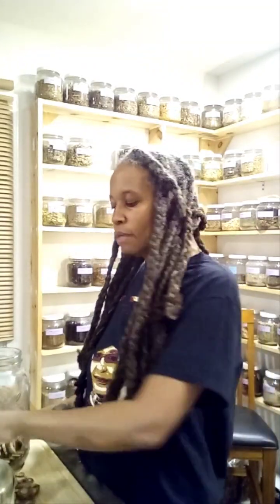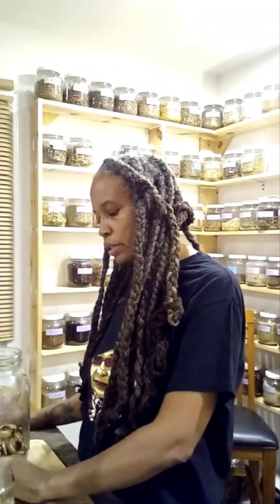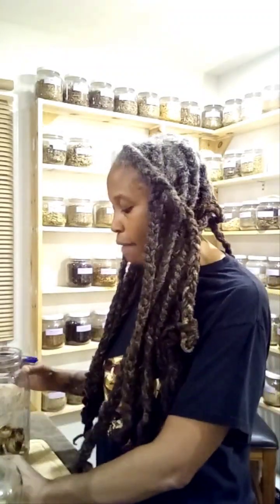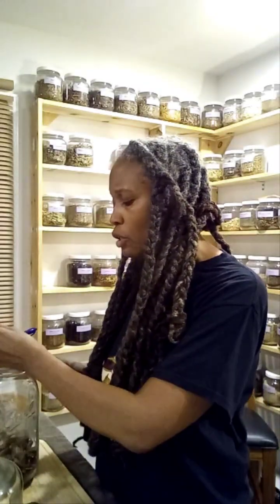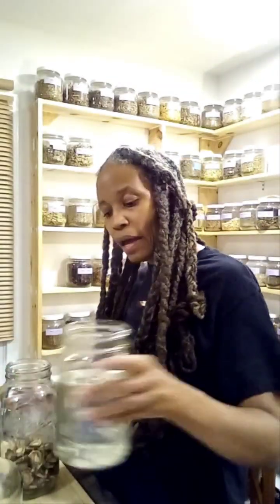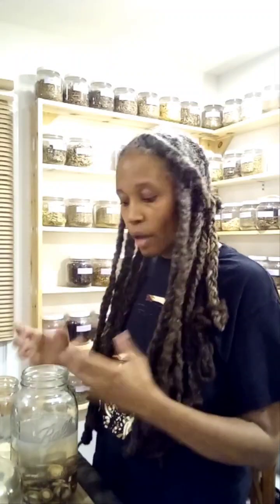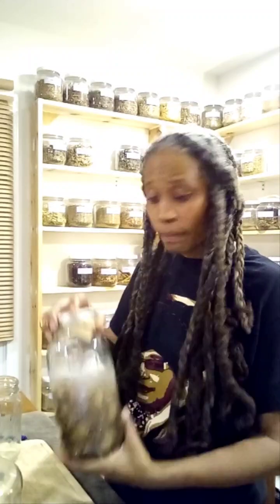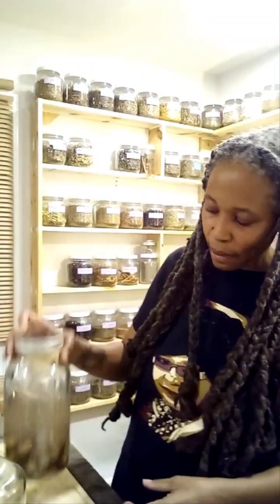Weight-To-Volume Tincturing (Fresh Burdock Root)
🌿Weight to Volume Tincturing is a method I like to use when I want to ensure that I’m pulling all of the Water Soluble and Alcohol Soluble constituents from the plant material that I’m tincturing.

🌱All parts of a plant have both water and alcohol soluble properties. However, depending on the plant and which part is being used, can both properties be extracted properly.

🤷🏾‍♀️ I did my best to explain how to do the math for calculating the amount of alcohol to water needed, using the weight of the herb to be tinctured. In this example I’m using Fresh Burdock Root.

🌱This method requires the use of 190proof Grain Alcohol (Everclear) due to the ability to dilute the alcohol with water as needed to reach the desired ratio.

🌱I love learning different methods and ways of using plants, and especially love working with the fresh material, be it Flowers, Roots, or Leaves. Ase!

✔THE MATH….

1:3 60% tincture using 10oz of fresh root
10x3=30oz of total menstruum needed
30x60% (.60) =18 (ounces of alcohol needed)
30-18= 12 (ounces of water needed)

To add an additional “dose” which will dilute the tincture from a 1:3 to a 1:4 ratio
18 divided by 3 = 6oz of additional alcohol
12 divided by 3 = 4oz of additional water